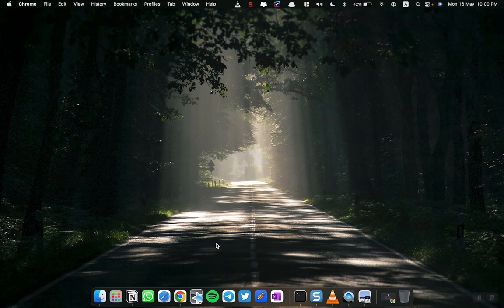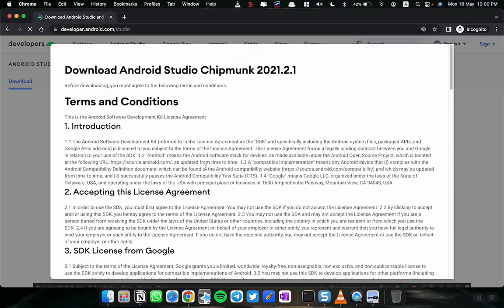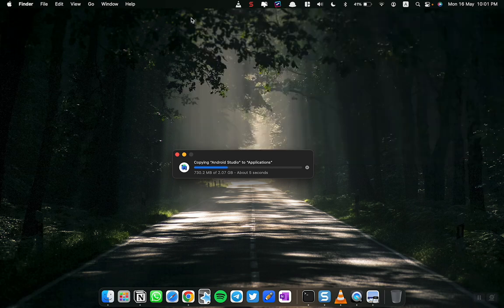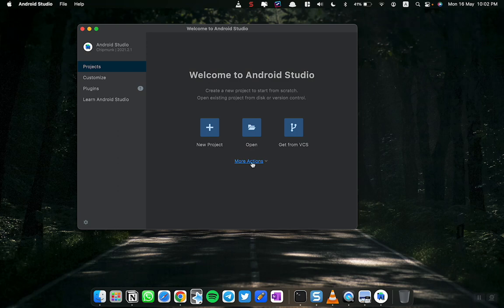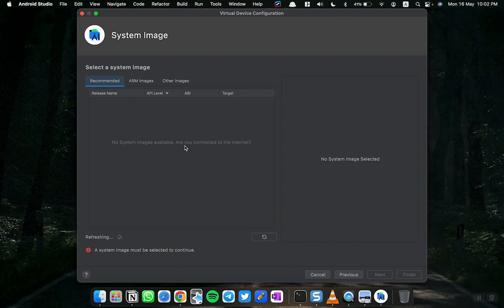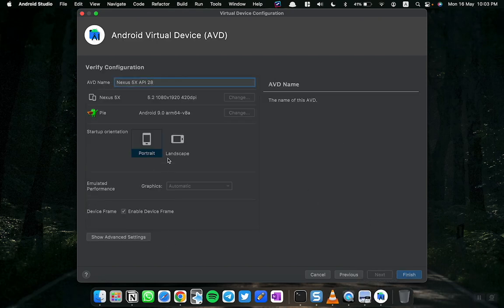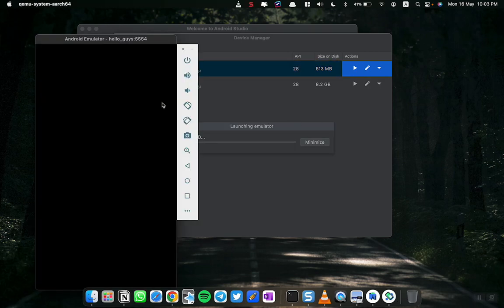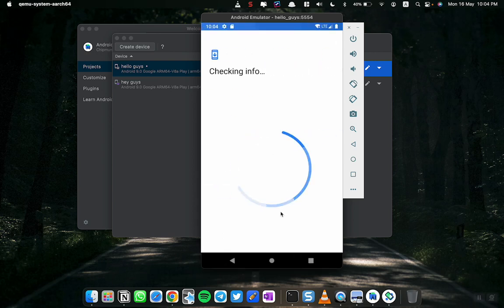Android Emulator on M1 Macs!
If u have any questions leave it in the comments down bellow

Android Emulators are quit rare on M1 Macs & i’ve been struggling alot to find a working one.

So if u ve been searching for one. today i’ll show u how to download & install a completely working free android emulator.

So Let’s get started right away.

So . Step 1 we need to download the emulator

2. Click the 1st link.
3. Download Android Studio
4. Mac with Apple Chip
5. Install the app
6. Open the app
7. Click More Actions
8. Choose Virtual device manger
9. Click on create device on the top left corner
10. Choose a device type (preferably a one with google play store icon)
11. Next
12. Choose a System image
13. Finish
14. Start your device and voilà!